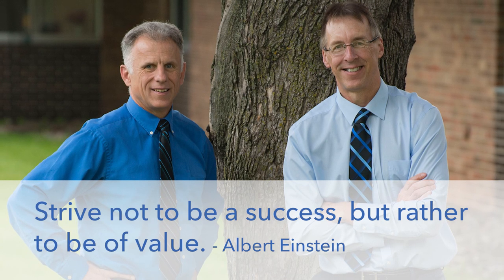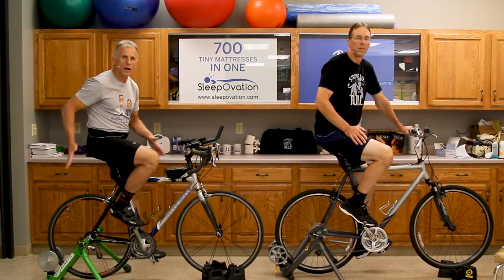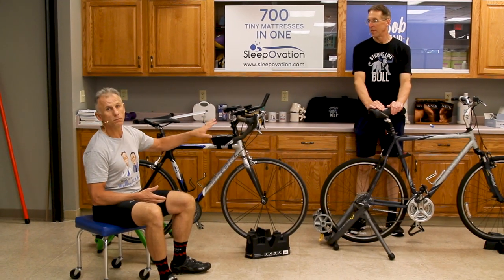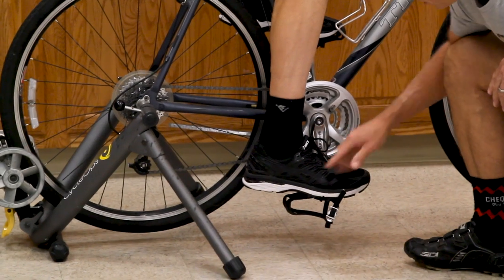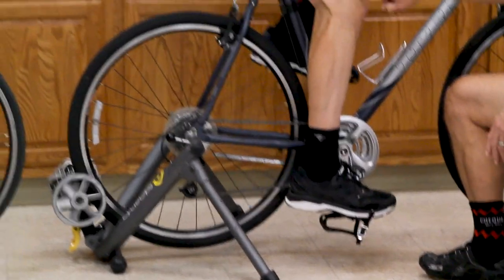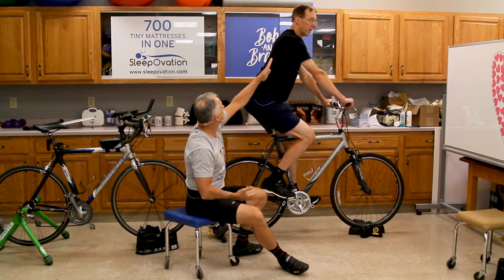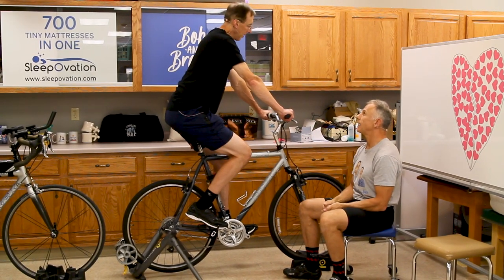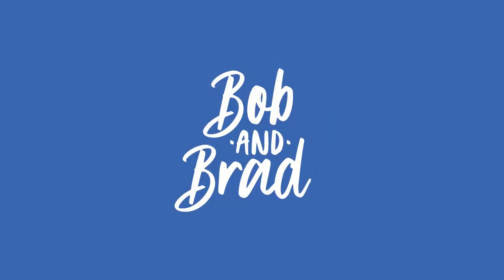Easy & Expert Bicycle Set-Up: Stop Knee, Back, & Sciatic Pain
Bob and Brad demonstrate how to set-up your bicycle to stop knee, back, and sciatic pain.

To Purchase